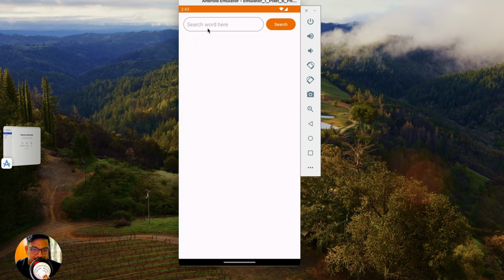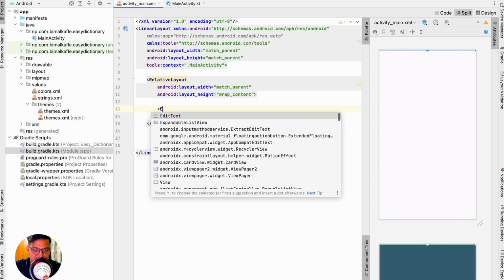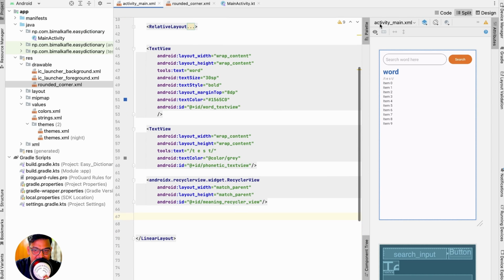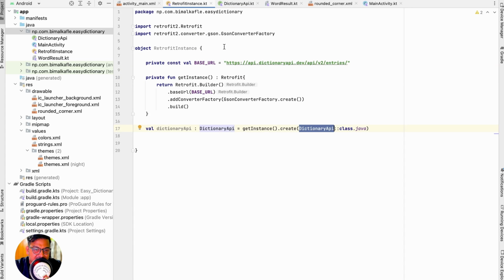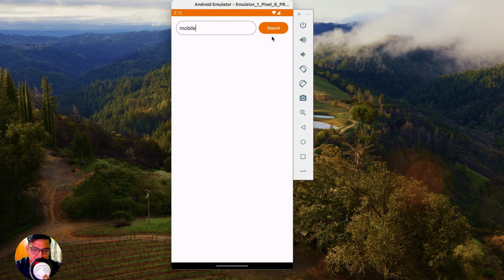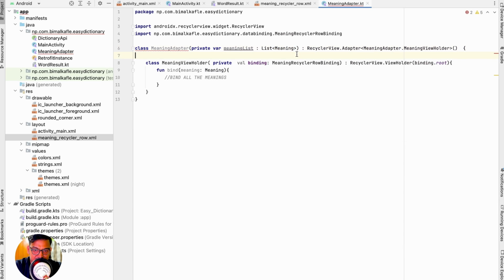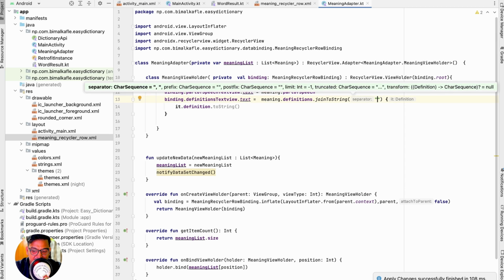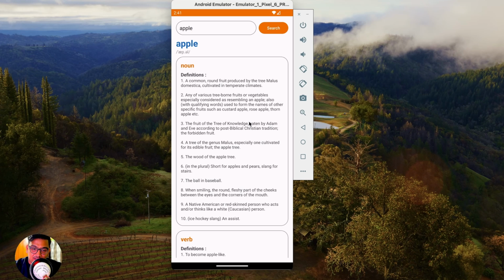How to make Dictionary app | Android Studio | 2024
How to make dictionary app in android studio with Kotlin with free api?
In this tutorial, learn how to create a powerful Dictionary app using Android Studio and Kotlin. We'll guide you through the process, covering everything from basic setup to advanced features like Retrofit integration and API connectivity. Watch now and dive into the exciting realm of creating your own online dictionary app! AndroidStudio Kotlin AppDevelopment DictionaryApp"

In this video you learned how to create
* Dictionary app using android studio
* Dictionary application with Kotlin
* Retrofit Dictionary application
* Dictionary app API integration
* Dictionary app android studio
* Create online dictionary app in android studio